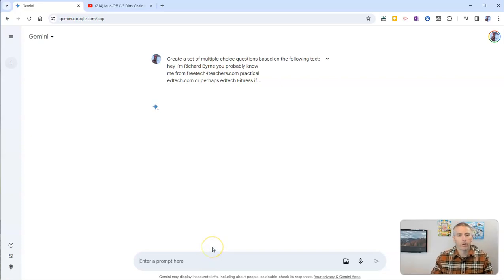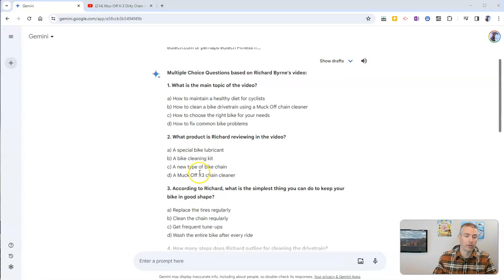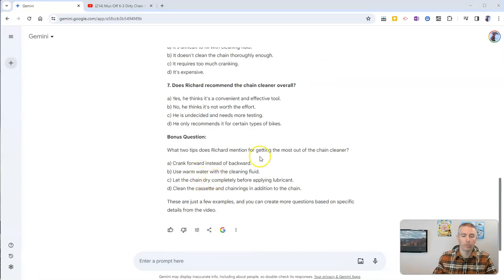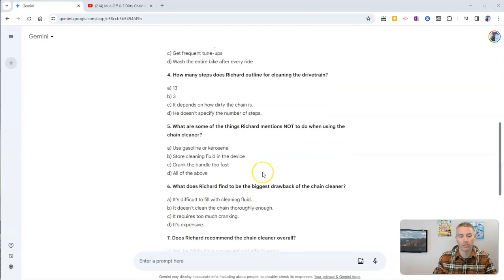How to Quickly Create Quizzes About Videos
Google Gemini can be used to quickly create quizzes about YouTube videos. Watch this short video to learn how to use Google Gemini to quickly create quiz questions about YouTube videos.

📔 50 Tech Tuesday Tips!
🏫 Take a course with me: 🏫